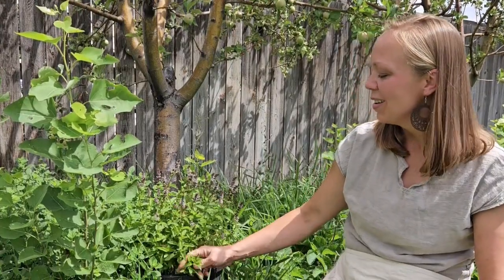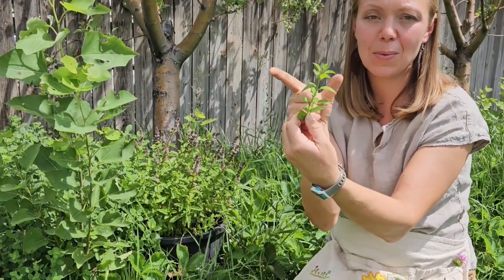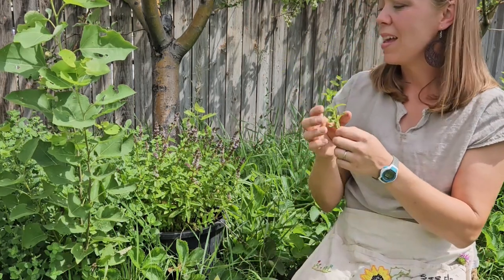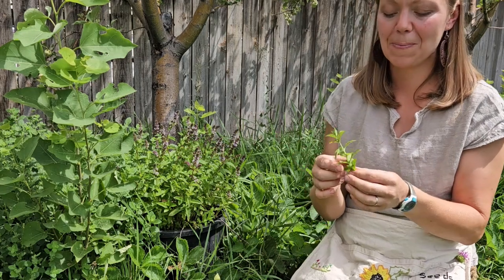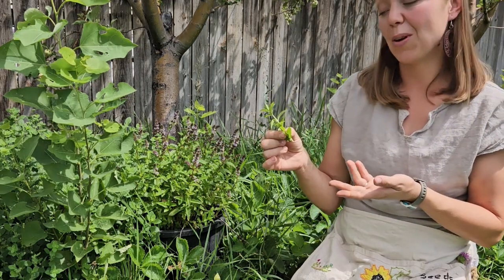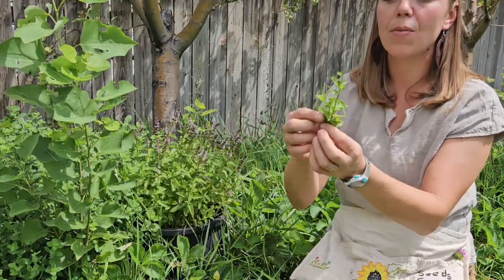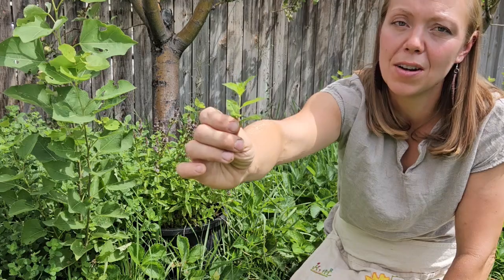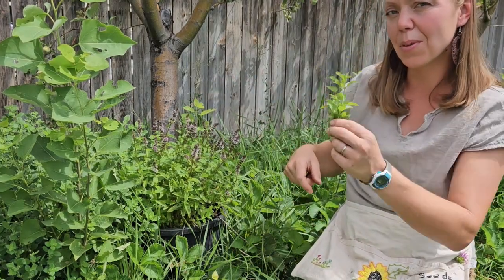Peppermint uses for Medicine Badge Class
This classic digestive aid goes so well in tea, gummies, and oil infusions.

It's one of over 20 plants used in the Natural Medicine Badge from the SKIP program at permies.com; a FREE place to learn herbal medicine.

For a guide on how to complete this badge and make all the required herbal preparations, check out my $25 class: